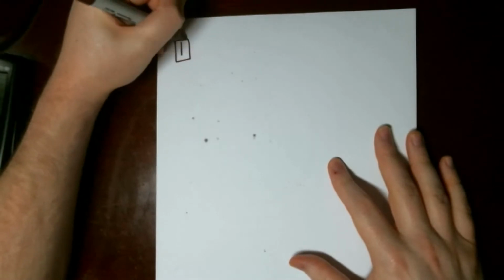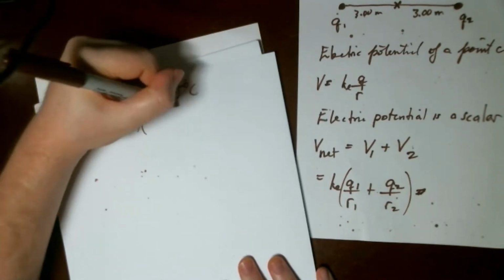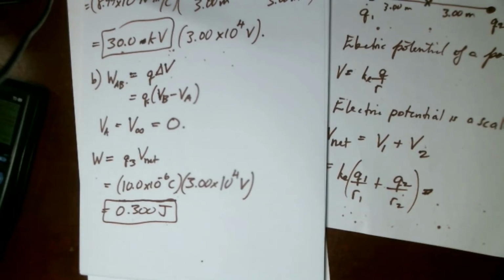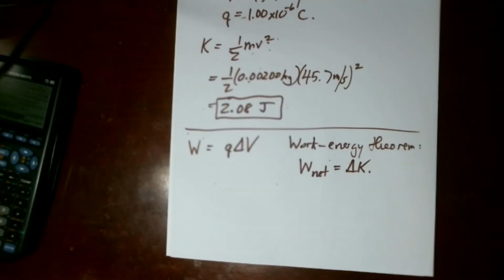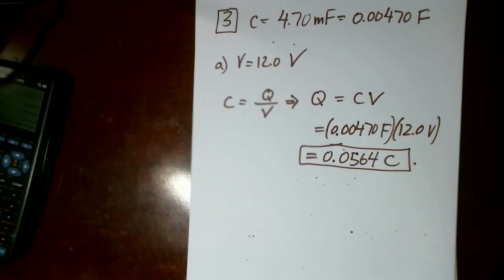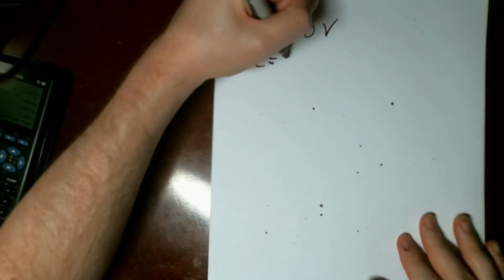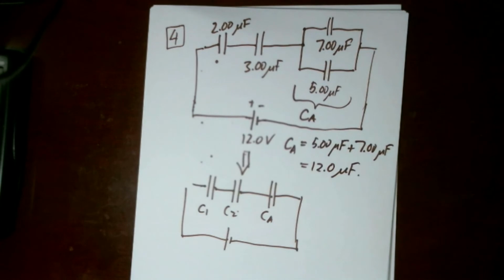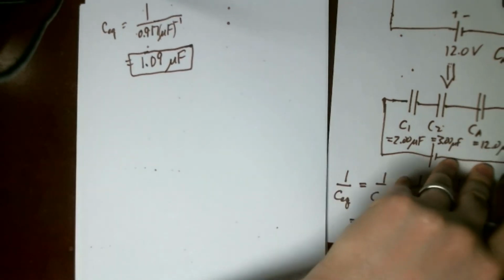General Physics II, Reading Quiz 2 Solutions